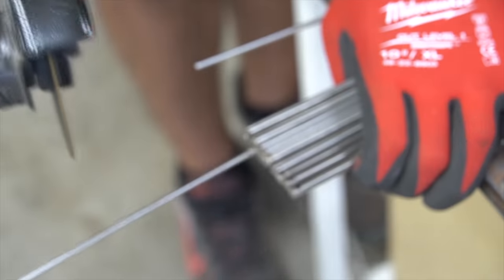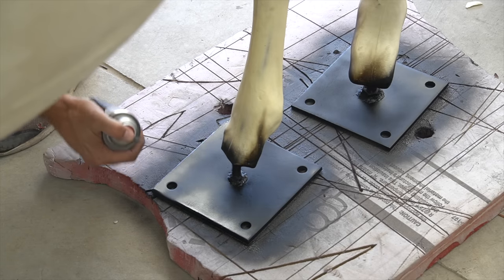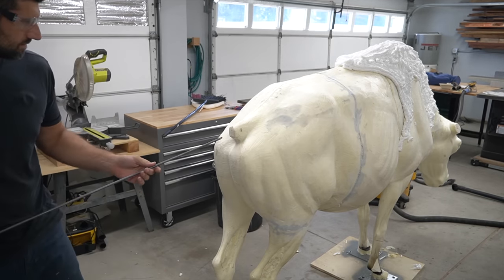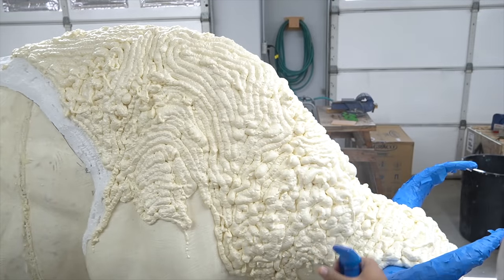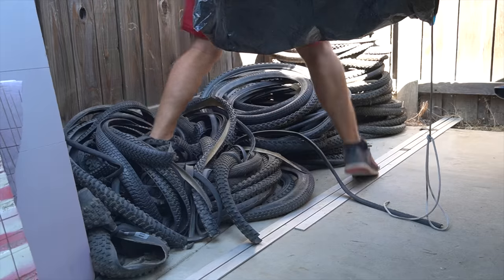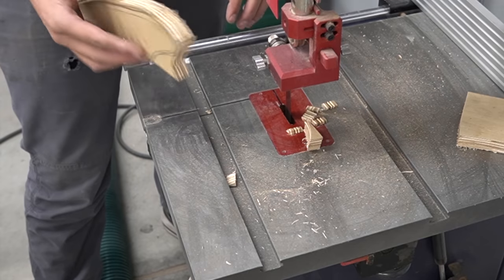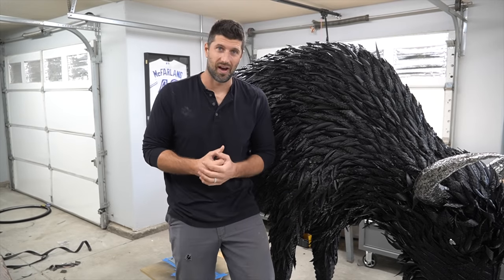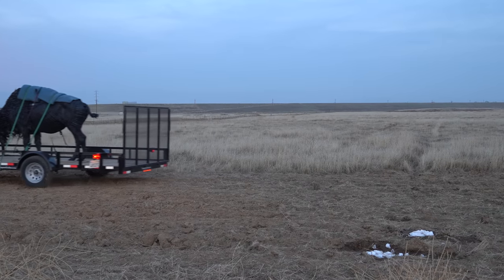My largest sculpture to date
I created a life size bison out of recycled tires, stainless steel and foam. This sculpture will be displayed at the Henry Vilas Zoo located in Madison Wisconsin. Go check it out if you are there!

00:00 Intro
01:03 Horns
01:56 Foam Form
02:35 Decapitating Head
03:34 Tail
04:17 Installing Horns
05:17 Spray Foaming
05:51 Moving Bison
06:21 Installing Eyes
07:20 Picking out tires
08:00 Installing Tires
09:05 Making A Bison Dick
11:34 Washing my Bison
12:00 Touch up work
12:35 Mistakes
13:30 Question for you!
13:52 Finishing Shots